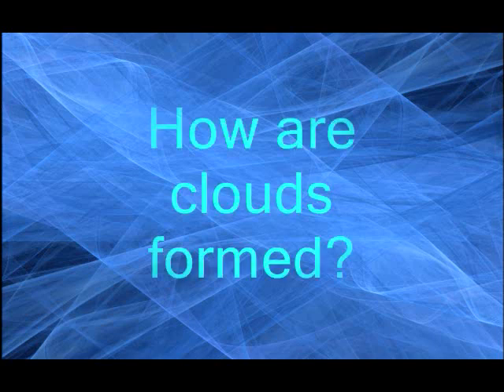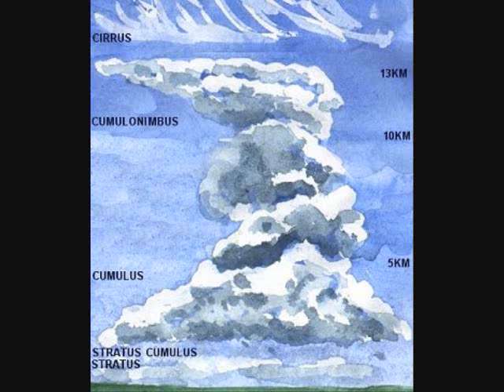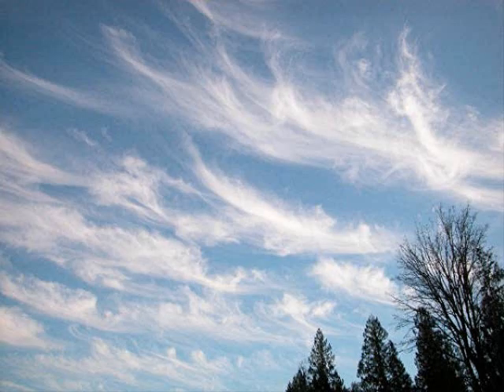Hsu_WEATHER_movie_final_0001.wmv